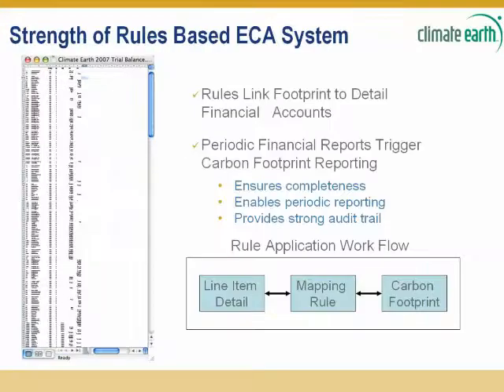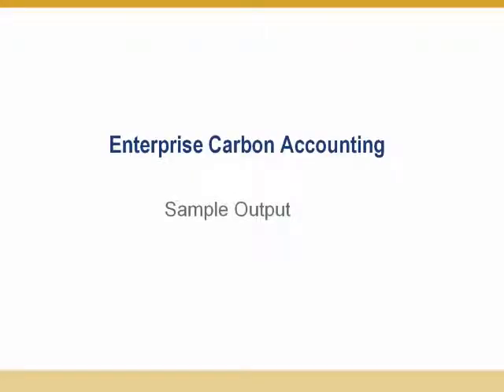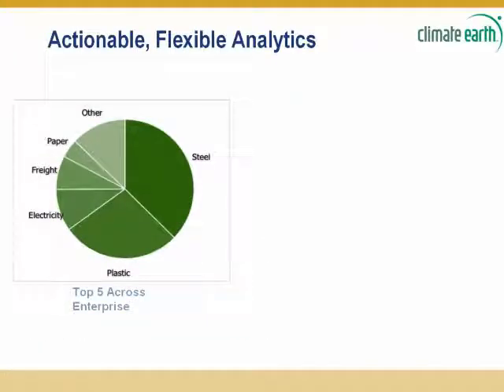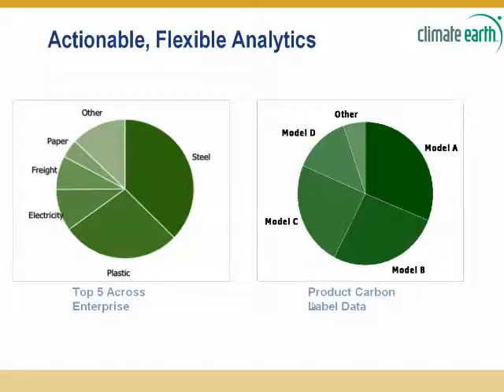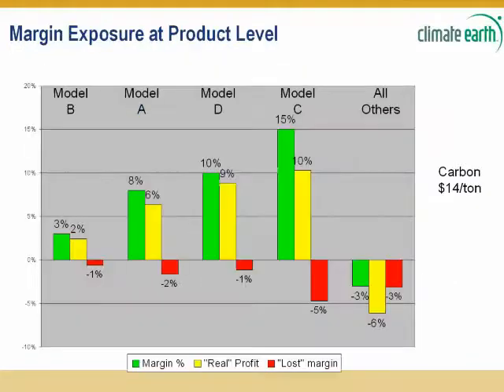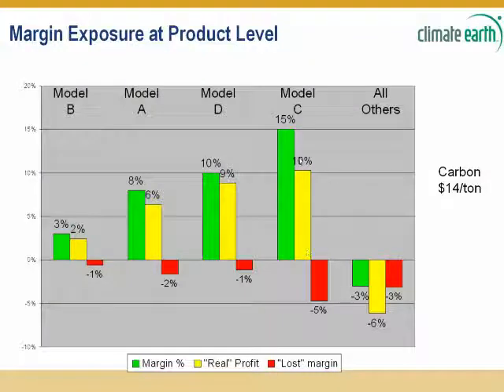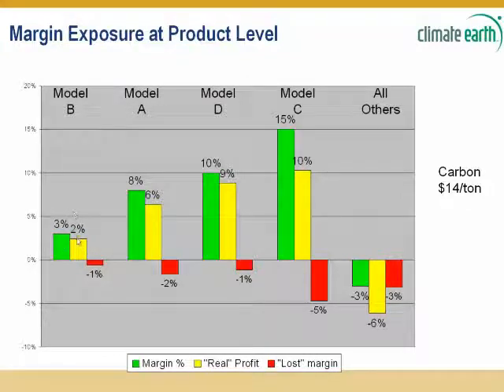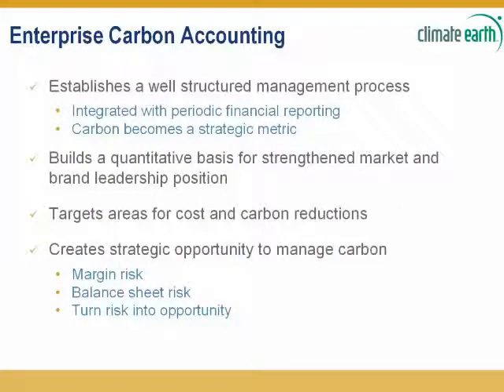Boost Your Bottom Line by Counting Carbon, Pt 5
(Part 5 of 5) Climate Earth CEO, Chris Erickson, describes how carbon accounting parallels financial accounting and shares a customer case study that illustrates how carbon is a key performance metric that offers of bottom-line benefits and a competitive advantage.